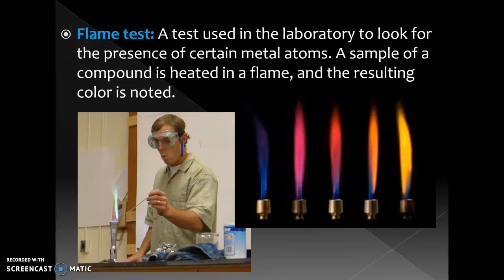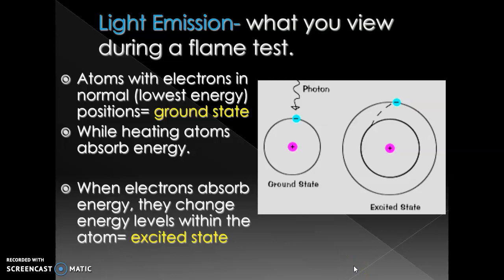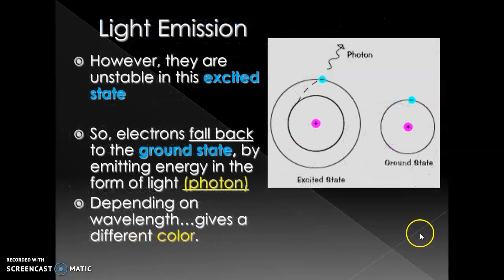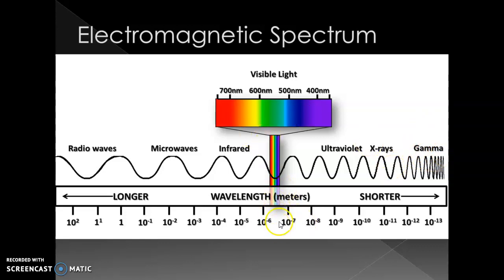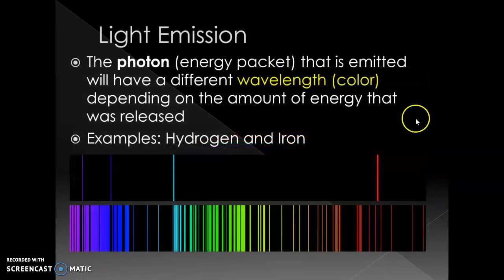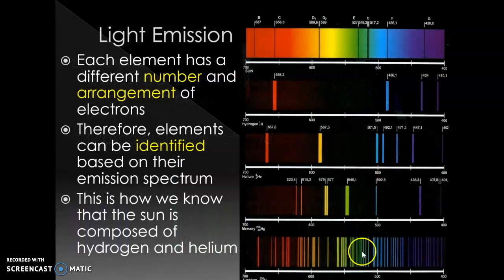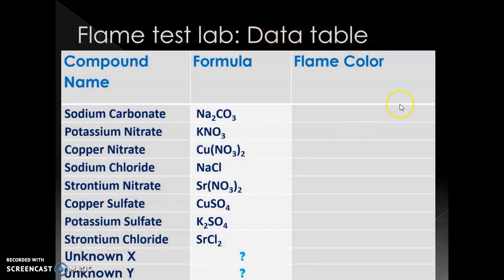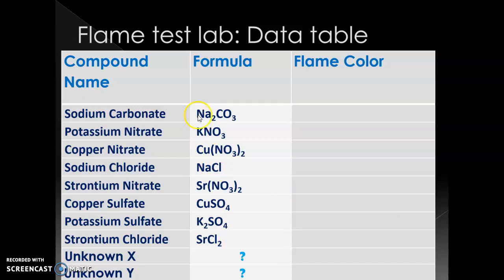Flame Test Notes Bowles